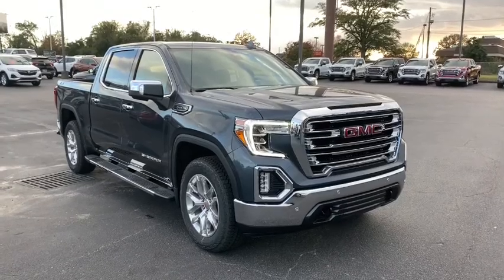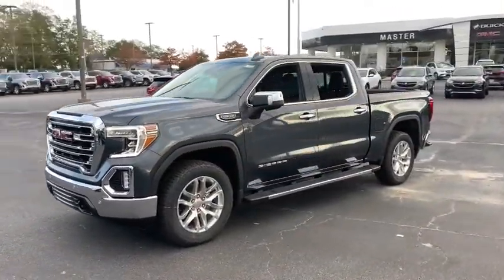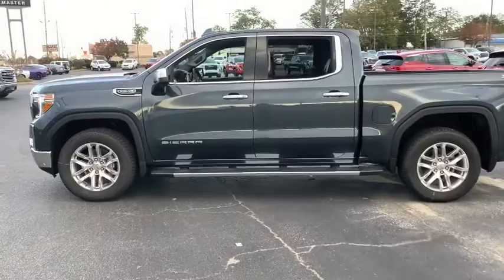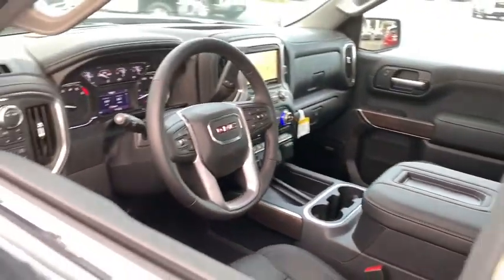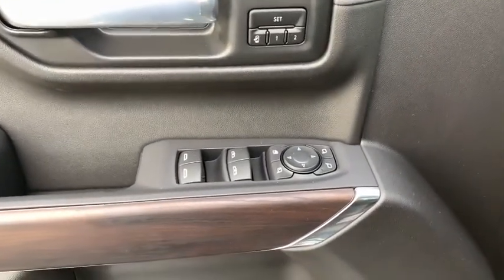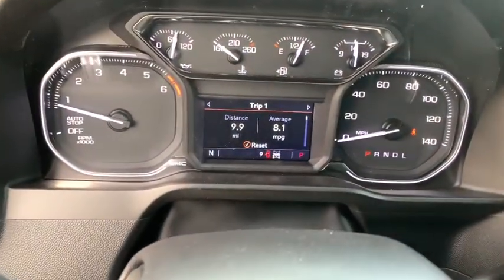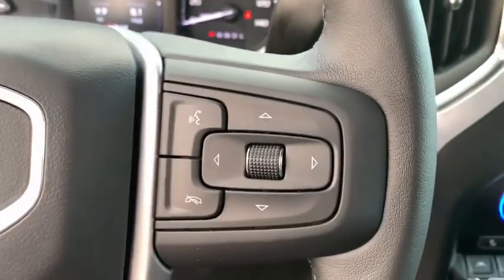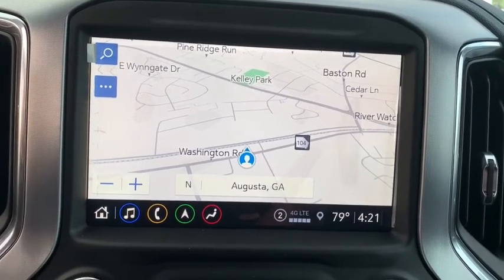2021 GMC Sierra 1500 Augusta GA, Aiken, SC, Grovetown GA, Evans GA, North Augusta SC K43155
Dark Sky Metallic New 2021 GMC Sierra 1500 available at Master Automotive. Servicing Augusta, Georgia and Aiken, South Carolina as well as the Grovetown GA, Evans GA, North Augusta SC area.
2021 GMC Sierra 1500 SLT - Stock#: K43155 - VIN#: 3GTU9DED2MG143155

Master Automotive
3710 Washington Rd

Don't pay too much for the vehicle you want...Come on down and take a look at this terrific 2021 GMC Sierra 1500. $249 Dealer Fee. - Master Buick GMC -  After We Sell, We Serve Since 1937. Located in beautiful Augusta,GA. Friendly Staff, Savings, Selection, and Effortless Sales Process. Price includes: $5250 - Buick & GMC Consumer Cash Program. Exp. 11/30/2020
Driver Alert Package I,Driver Alert Package II,Preferred Equipment Group 4SA,SLT Convenience Package,SLT Preferred Package,SLT Premium Plus Package,Trailering Package,X31 Off-Road Package,6 Speakers,6-Speaker Audio System Feature,AM/FM radio: SiriusXM with 360L,HD Radio,Premium audio system: Premium GMC Infotainment System,Premium Bose 7-Speaker Sound System,Radio data system,Radio: Premium GMC Infotainment Sys w/Multi-Touch,Radio: Premium GMC Infotainment Sys w/Navigation,SiriusXM w/360L,Steering Wheel Audio Controls,Air Conditioning,Automatic temperature control,Electric Rear-Window Defogger,Front dual zone A/C,Rear window defroster,120-Volt Bed Mounted Power Outlet,120-Volt Instrument Panel Power Outlet,12-Volt Rear Auxiliary Power Outlet,Driver Memory,Memory seat,Power driver seat,Power Front Passenger Windows w/Express Up/Down,Power Front Windows w/Driver Express Up/Down,Power Rear Windows w/Express Down,Power steering,Power windows,Remote keyless entry,Remote Vehicle Starter System,Steering wheel mounted audio controls,Universal Home Remote,Auto-Locking Rear Differential,Electrical Lock Control Steering Column,Heavy Duty Suspension,Manual Tilt-Wheel & Telescoping Steering Column,Off-Road Suspension,Speed-sensing steering,Traction control,4-Wheel Disc Brakes,ABS brakes,Dual front impact airbags,Dual front side impact airbags,Front anti-roll bar,Front wheel independent suspension,Keyless Open & Start,Low tire pressure warning,Occupant sensing airbag,Overhead airbag,Power Door Locks,Brake assist,Electronic Stability Control,Hill Descent Control,Delay-off headlights,Front fog lights,Fully automatic headlights,Dual Exhaust w/Premium Tips,Panic alarm,Security system,Theft Deterrent System (Unauthorized Entry),Adaptive Cruise Control,Speed control,170 Amp Alternator,Auxiliary External Transmission Oil Cooler,Heavy-Duty Air Filter,Auto-dimming door mirrors,Bumpers: chrome,Chrome Grille,Chrome Wheel To Wheel Assist Steps,Heated door mirrors,IntelliBeam Automatic High Beam On/Off,LED Cargo Area Lighting,Power door mirrors,ProGrade Trailering System,Rear step bumper,Rear Wheelhouse Liners,Spray-On Pickup Bed Liner w/GMC Logo,2 USB Ports,2 USB Ports (1st Row),4G LTE Wi-Fi Hotspot Capable,Apple CarPlay/Android Auto,Auto-dimming Rear-View mirror,Automatic Emergency Braking,Color-Keyed Carpeting Floor Covering,Compass,Console Insert Organizer Tray (LPO),Driver door bin,Driver vanity mirror,Floor-Mounted Center Console,Following Distance Indicator,Forward Collision Alert,Front Pedestrian Braking,Front reading lights,GMC Connected Access Capable,Heated steering wheel,Illuminated entry,Lane Change Alert w/Side Blind Zone Alert,Lane Keep Assist w/Lane Departure Warning,OnStar & GMC Connected Services Capable,Outside temperature display,Overhead console,Passenger vanity mirror,Rear Cross Traffic Alert,Rear Dual USB Charging-Only Ports,Rear reading lights,Rear seat center armrest,Safety Alert Seat,Tachometer,Telescoping steering wheel,Tilt steering wheel,Trip computer,Ultrasonic Front & Rear Park Assist,Voltmeter,Wireless Charging,10-Way Power Driver Seat Adjuster w/Lumbar,10-Way Power Passenger Seat Adjuster w/Lumbar,Front 40/20/40 Split-Bench Seat,Front Bucket Seats,Heated 2nd Row Outboard Seats,Heated Driver & Front Outboard Passenger Seating,Heated front seats,Perf Leather-Appointed Front Outboard Seat Trim,Power passenger seat,Split folding rear seat,Ventilated Driver & Front Passenger Seats,Front Center Armrest w/Storage,Passenger door bin,Front Frame-Mounted Black Recovery Hooks,Hitch Guidance,Hitch Guidance w/Hitch View,Integrated Trailer Brake Controller,In-Vehicle Trailering App,Trailer Tire Pressure Monitor Syste